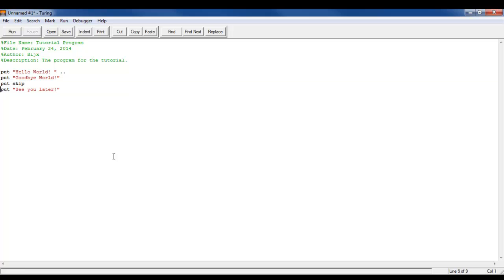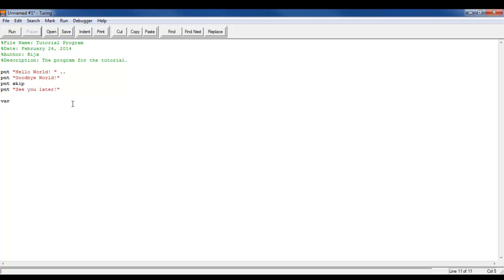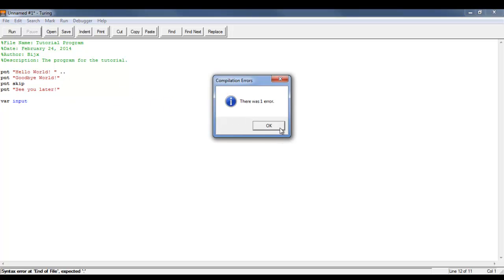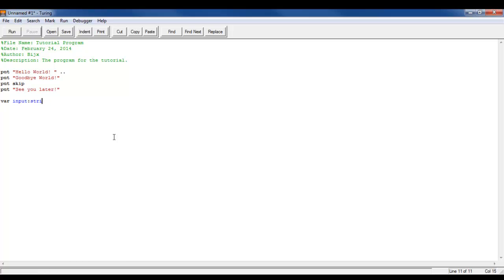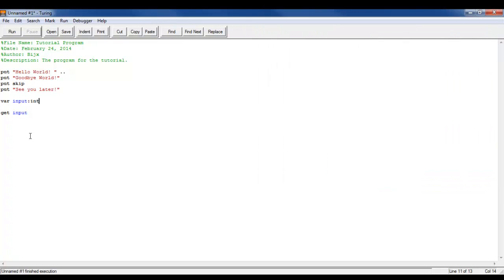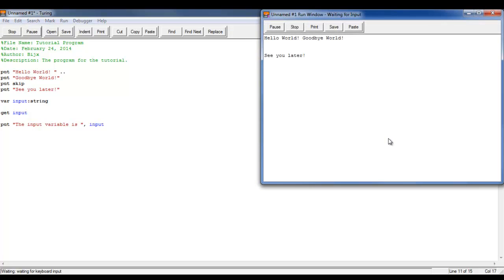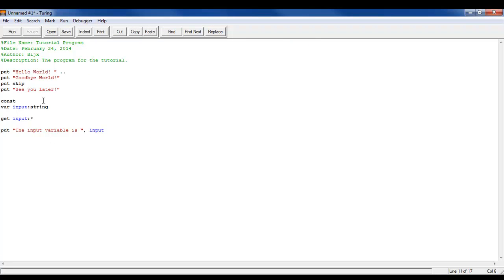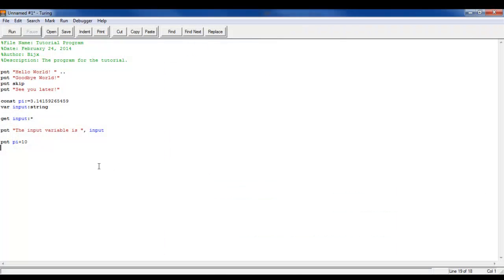Intermediate Programming Ep.2 - Variables, Get command - Turing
This tutorial shows how to use variables and its different types as well as the get command.

Get turing here:
http:--compsci.ca-holtsoft-